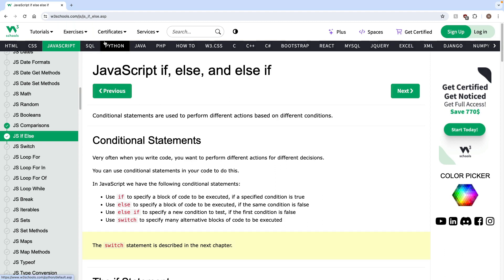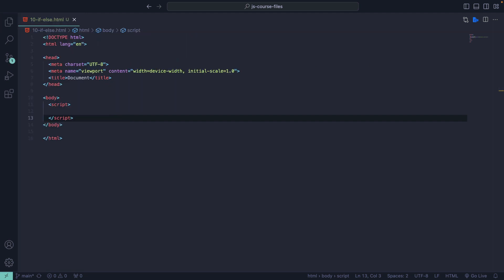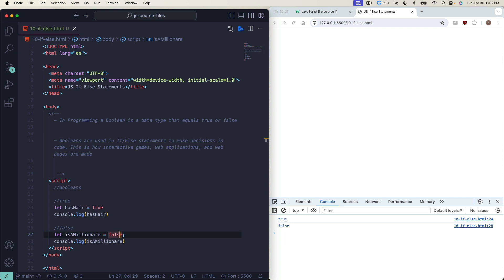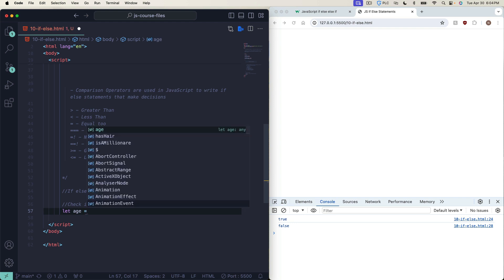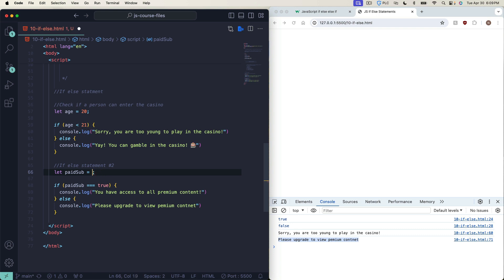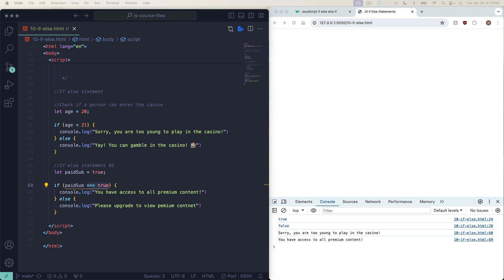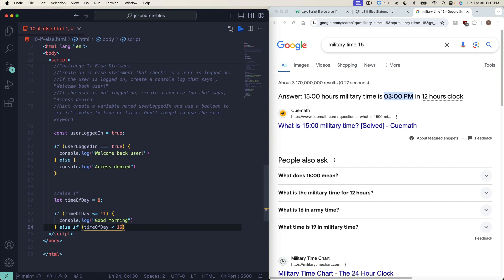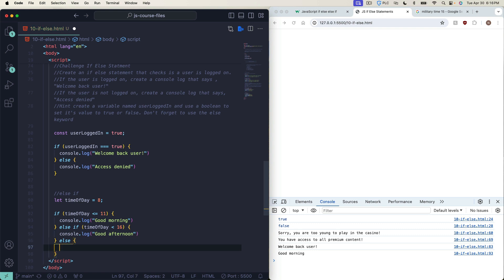How to write If Else Statements in Javascript (Make Decisions with Code)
In this lesson you will learn how to write if else statements in JavaScript so that you can make decisions with your code. We will talk about booleans, if else statements, comparison operators, logical operators, and the strict equality operator.